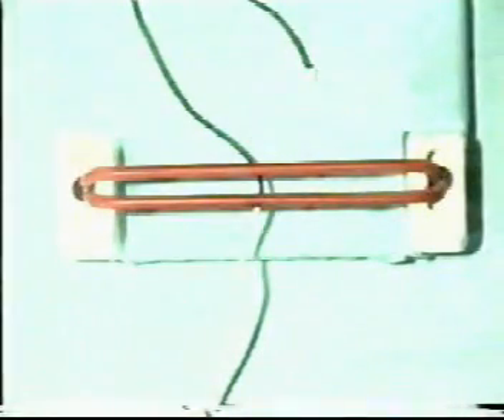Instrument tied Reef knot